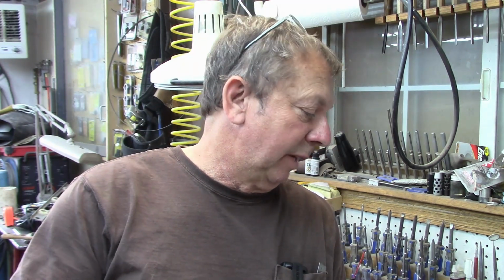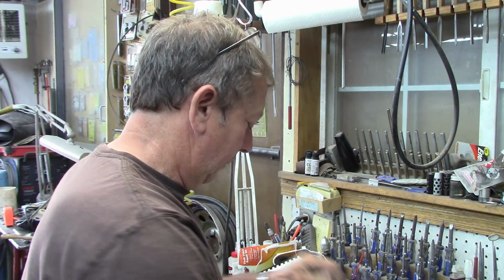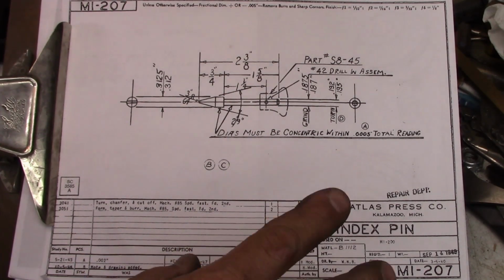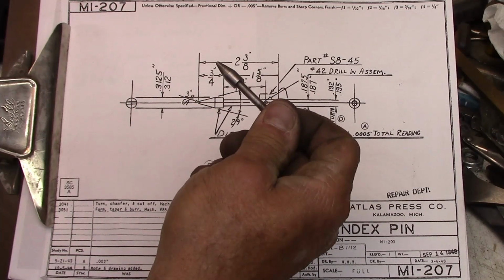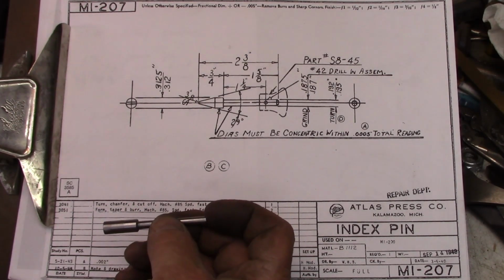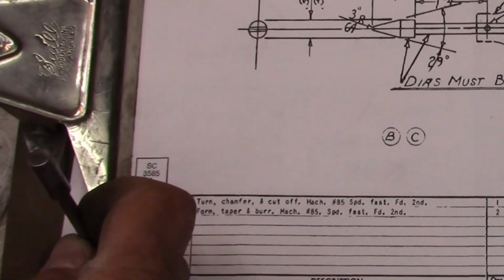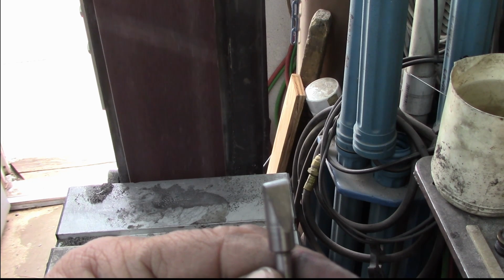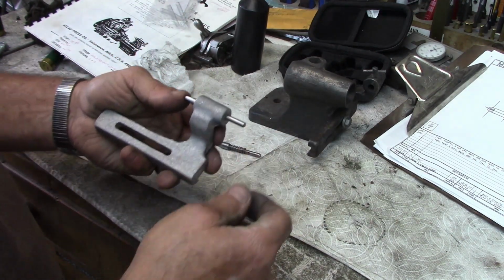Atlas Mill Index Centers Part 10: Index Pin M1-207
This is Part 10 of the series where I am building the index pin M1-207 and going over the print supplied by Atlas. In this series I am developing a new set of castings to build my rendition of the Atlas milling machine index centers as offered by Atlas Press Company,